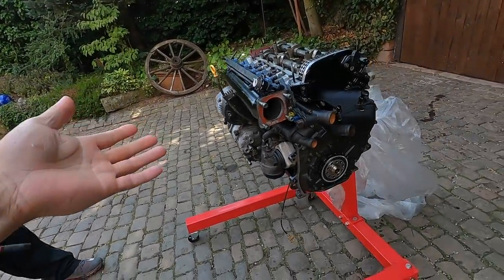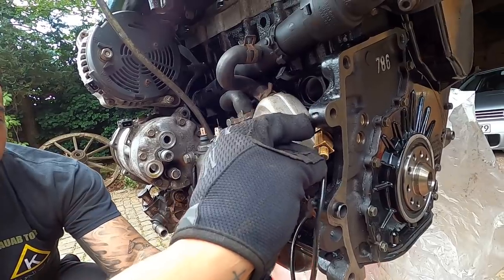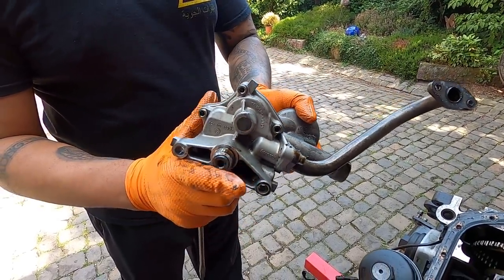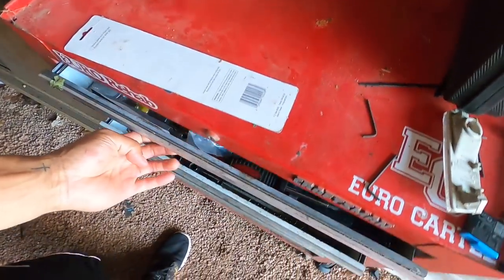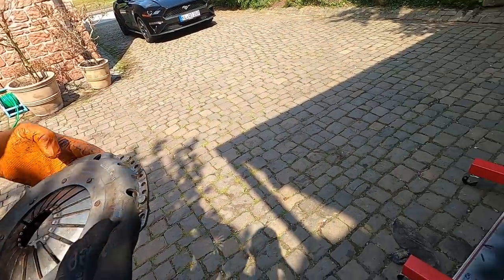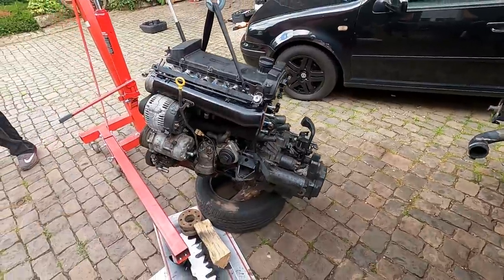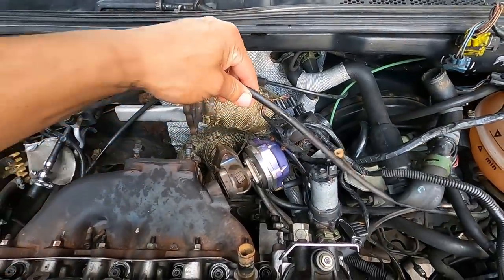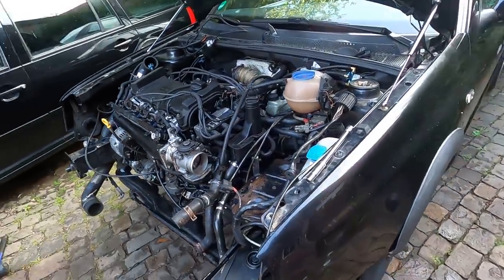We Got The Engine In!! ( MK3 VR6 Turbo Build )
So we went through all the oil systems on the engine to double check and make sure there wasnt remaining metal shavings anywhere which there wasnt. Took a little while to get the engine in due to the cobblestone but we got it! We are getting super close to the first start up!